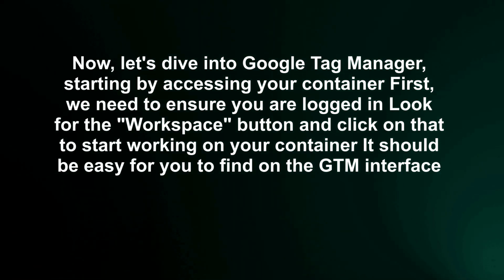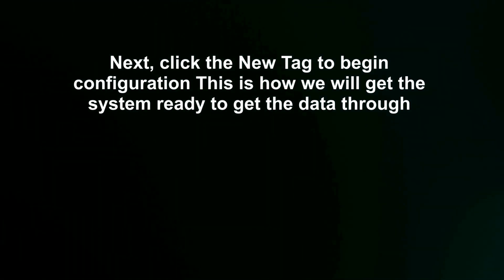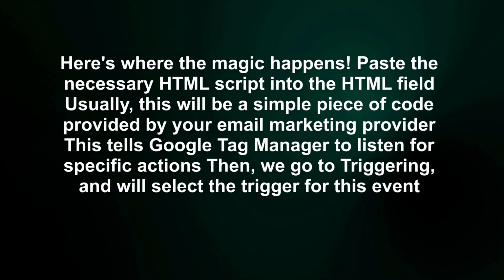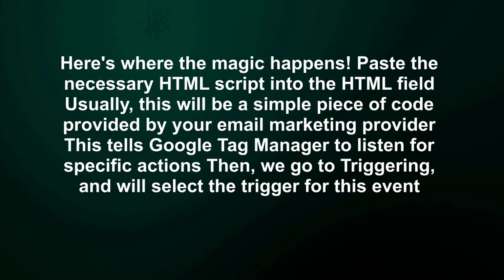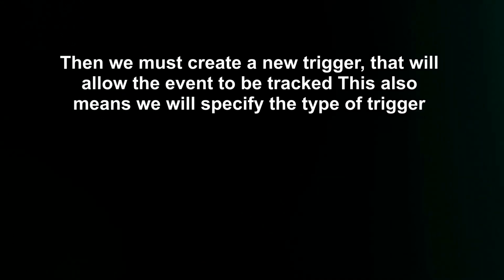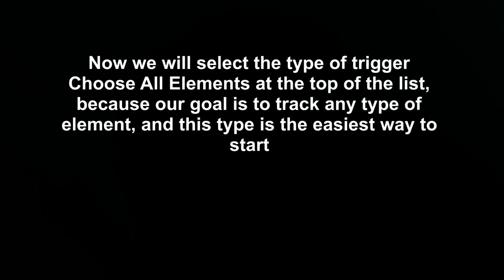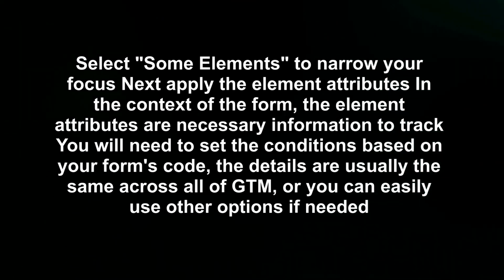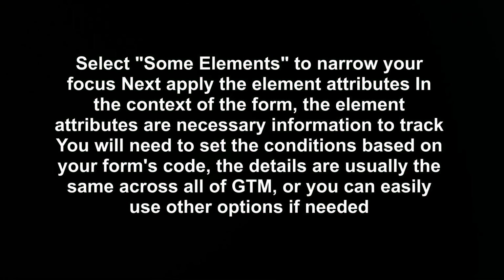How to Set a Newsletter Subscribtion Form Google Tag Manager - GUIDE!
How to Set a Newsletter Subscribtion Form Google Tag Manager details the process of setting up a newsletter subscription form to precisely track events. This involves event tracking on the form, allowing you to monitor important subscriber actions efficiently. This method helps measure the success of newsletter marketing efforts.

00:00 Intro
00:08 Accessing the Container
00:26 Creating a New Tag
00:37 Choosing Custom HTML
00:46 Adding the HTML Script
00:57 Creating a New Trigger
01:05 Selecting Trigger Type
01:16 Narrowing Focus with "Some Elements"
01:27 Saving and Publishing the Tag
01:40 Checking in Google Analytics